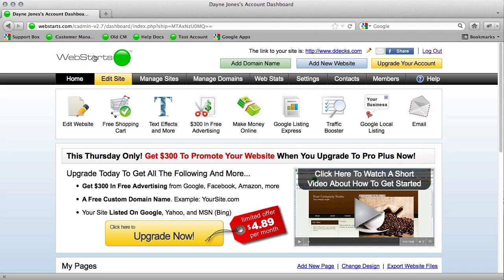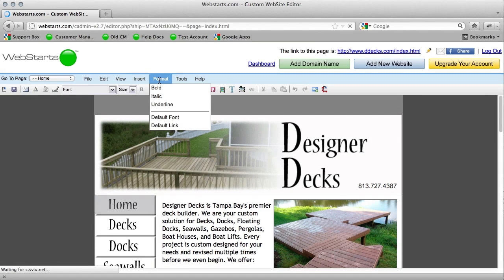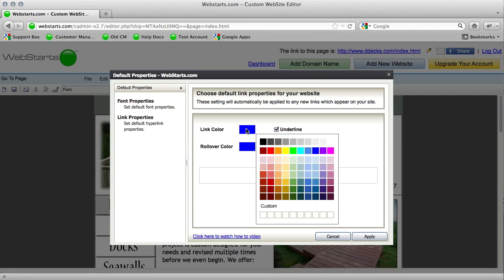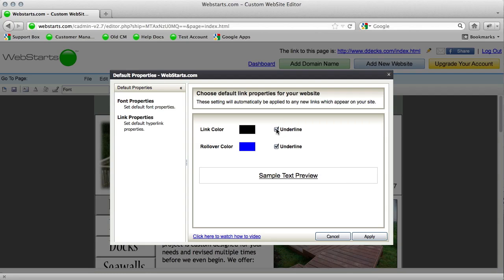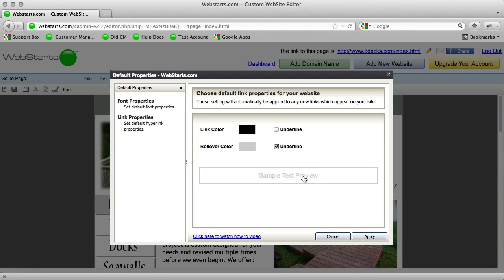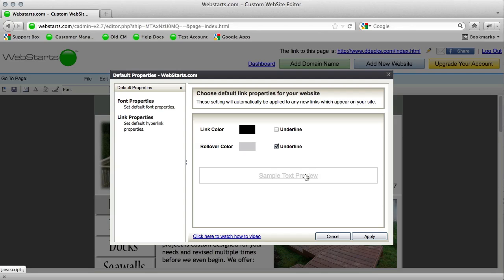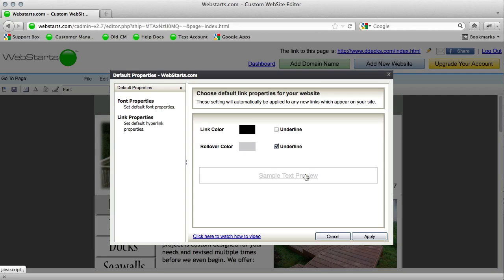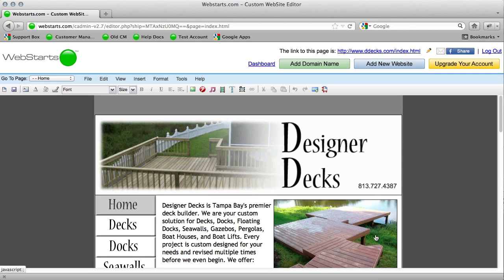How To Set Default Link Properties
This video will show you how to set a default link property for your hyperlinks using WebStarts. Build a free website and get

free website
get website on google
get on google
get on search engines
website builder
make a free website
build a free website